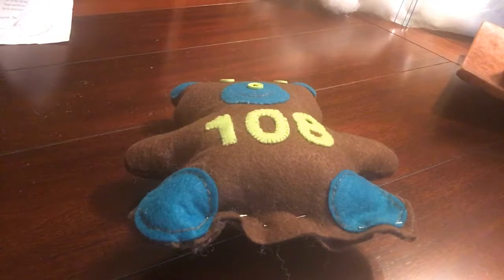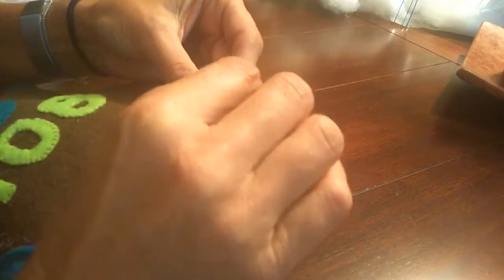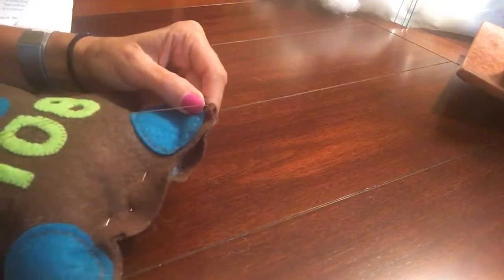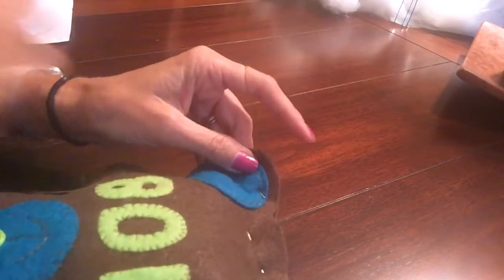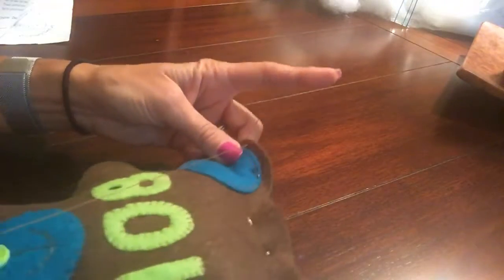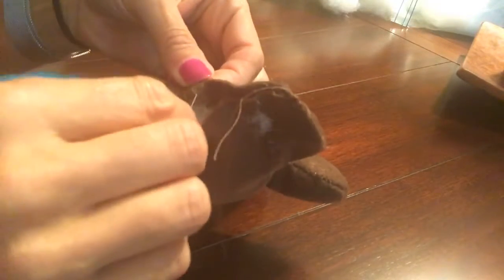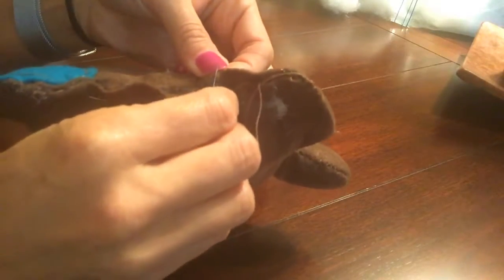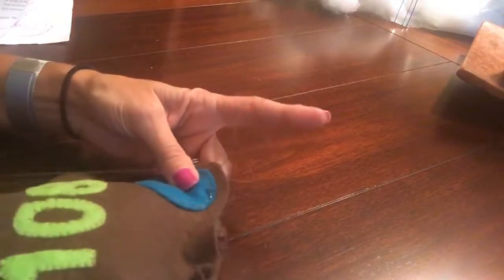Teddy Bear Sewing Project Step #17